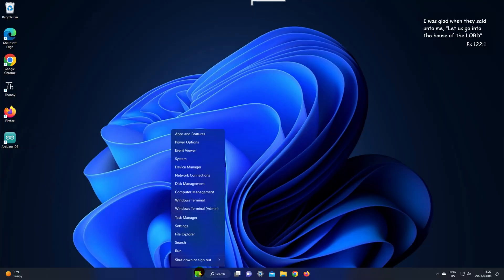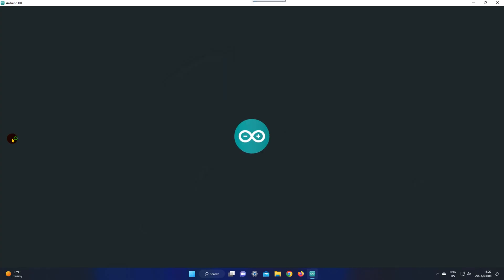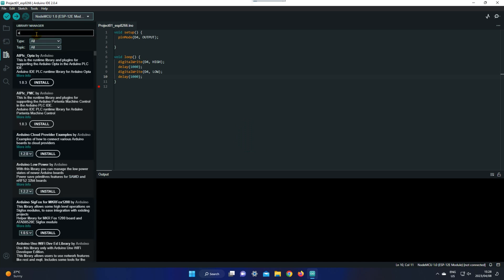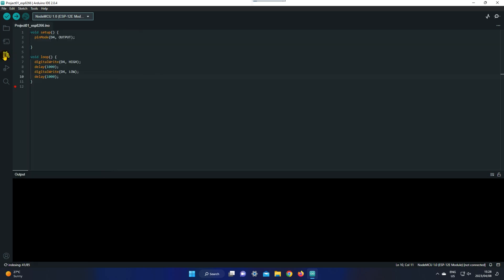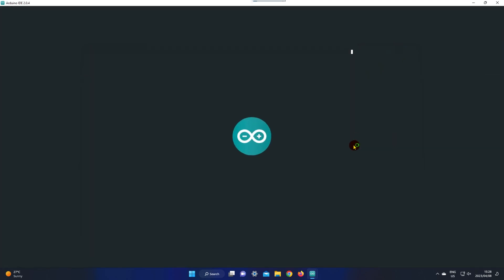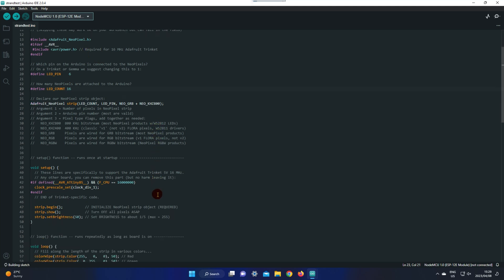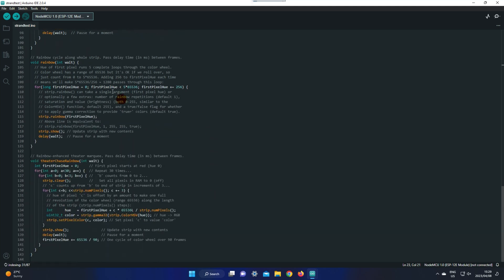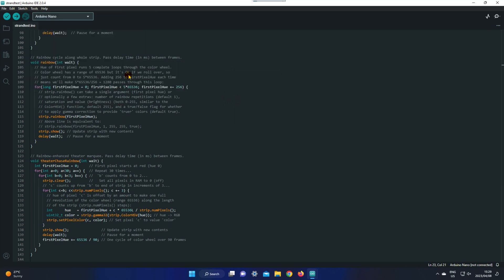WCMCU Neopixel 16 bits LED Ring with an Arduino nano board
The components you need :

    16 Bit WS2812 RGB LED.
    Arduino Nano V.3
    Jumper wire
    Mini USB

WCMCU NeoPixel to Arduino

     DIN - D6
     VCC - +5V
     GND - GND

Open Arduino IDE

Click File - Examples - Adafruit NeoPixel - strandtest.

define LED_PIN 6

define LED_COUNT 16